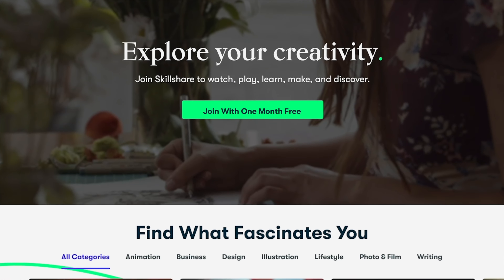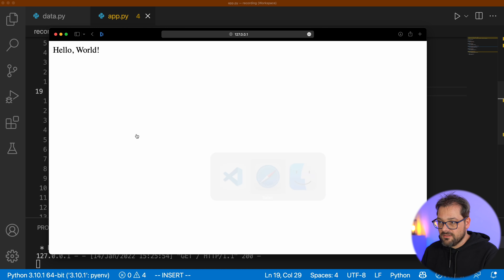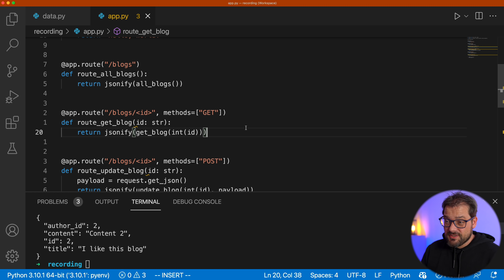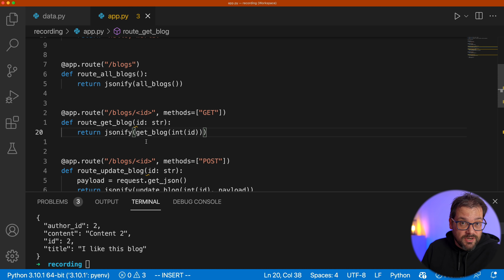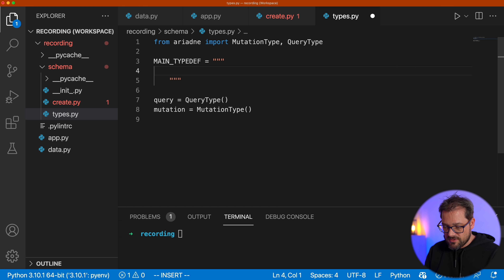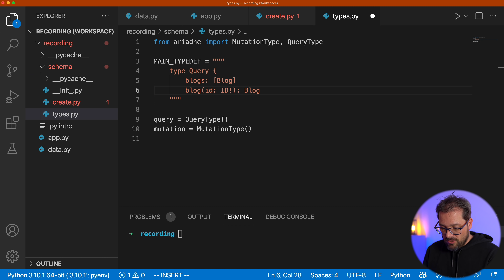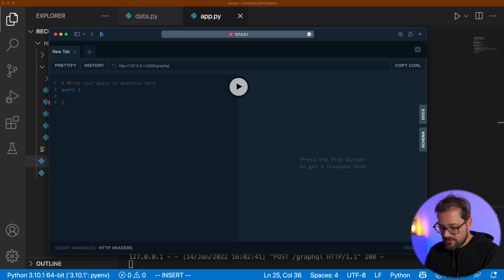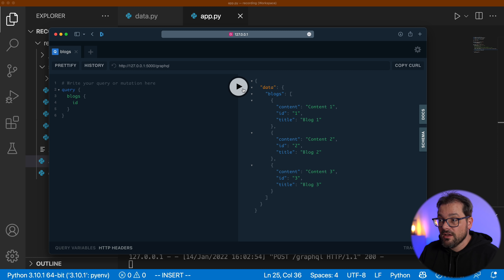GraphQL vs REST: What's The Difference And When To Use Which?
GraphQL vs REST: they're both popular approaches to developing backend services. In this video I show you what the difference is between REST and GraphQL, how to build a basic API using either of these approaches and when to choose one over the other.

The code I worked on in this video is available

🔖 Chapters:
0:00 Intro
1:37 What is REST?
2:35 Creating a REST service in Python
8:12 Issues with REST services
9:45 What is GraphQL?
11:01 Creating a GraphQL service in Python: scaffolding
14:19 GraphQL: defining types and queries
20:14 GraphQL: mutations
21:40 GraphQL: field resolvers
24:35 Limitations of GraphQL
25:56 GraphQL vs REST: when to use which?